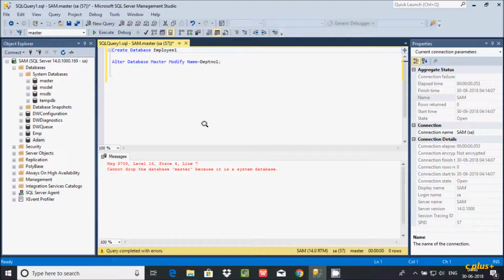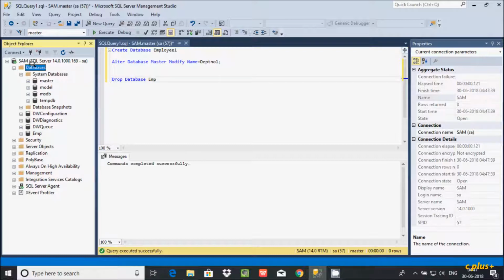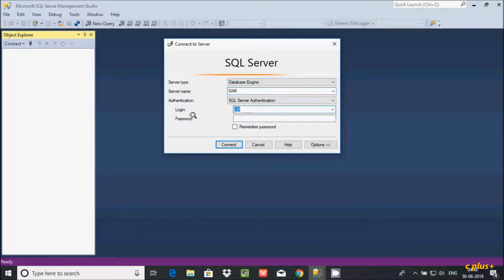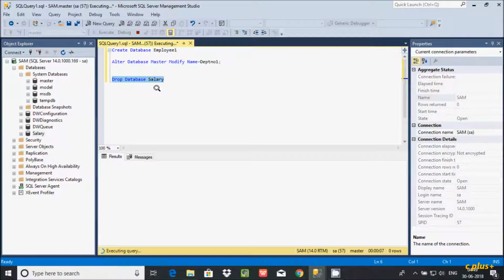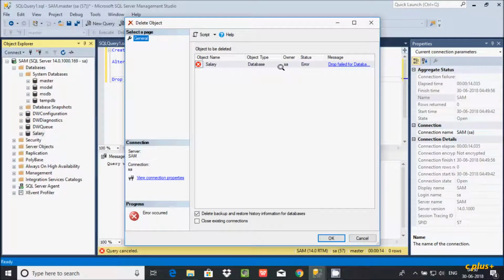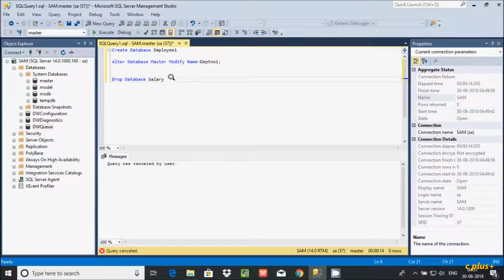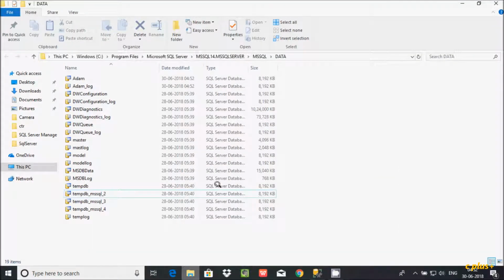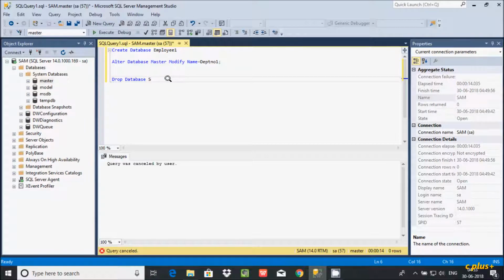How To Drop Database in Sql Server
How To Drop Database in SSMS
Drop Database in Sql Server Management Studio